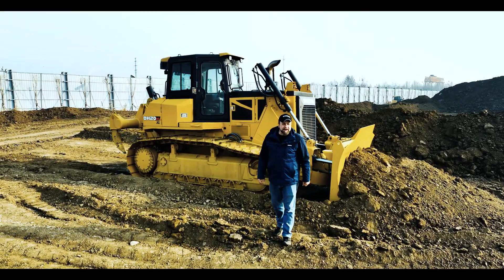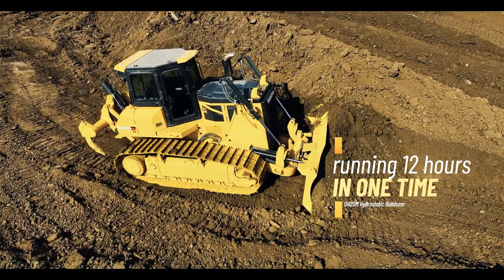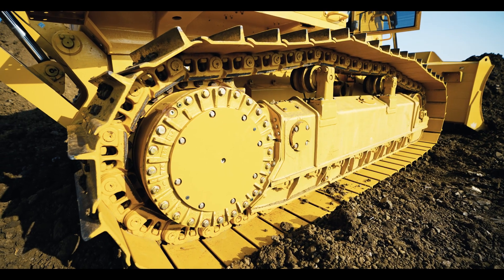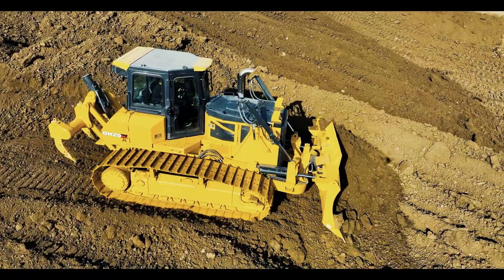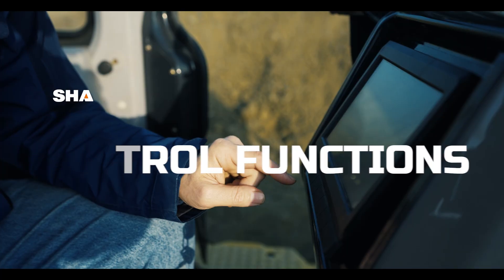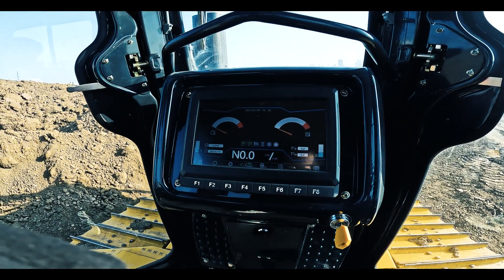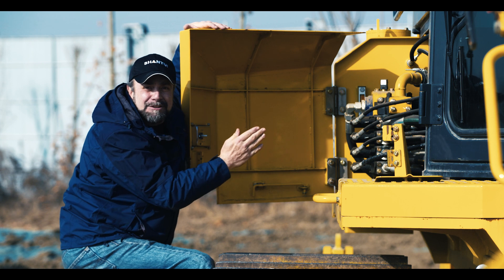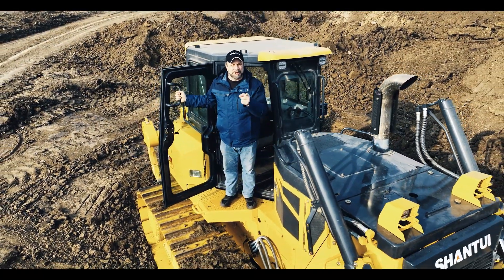Shantui DH20M hydrostatic bulldozer introduction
introduction of shantui dh20m bulldozer